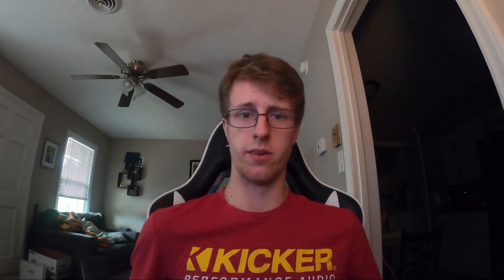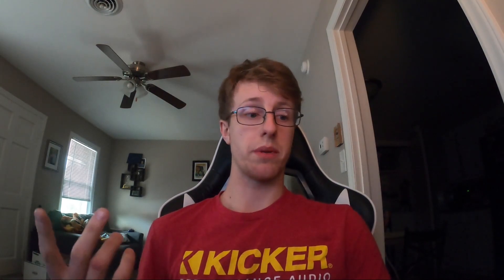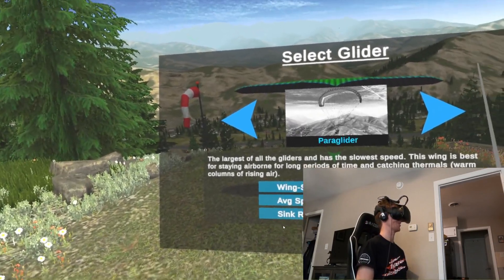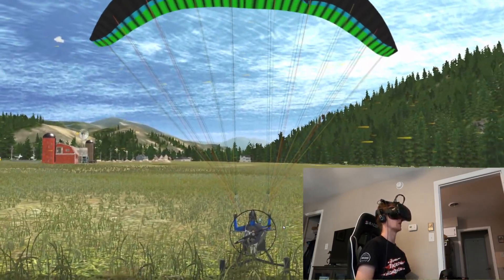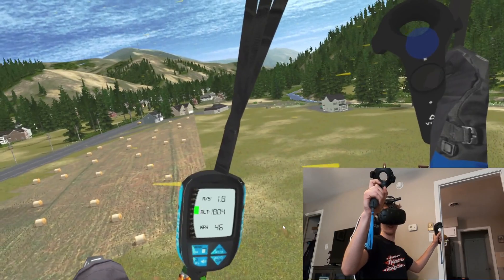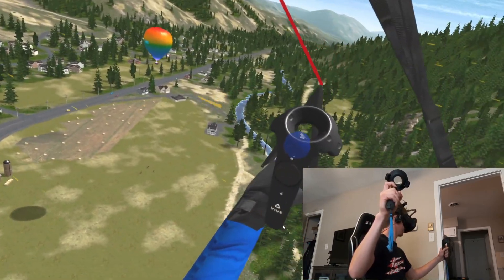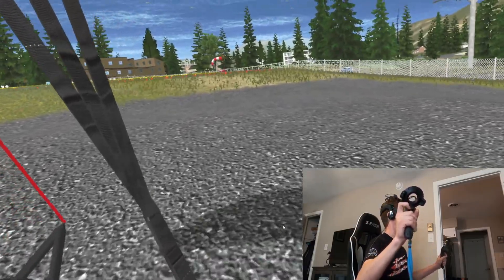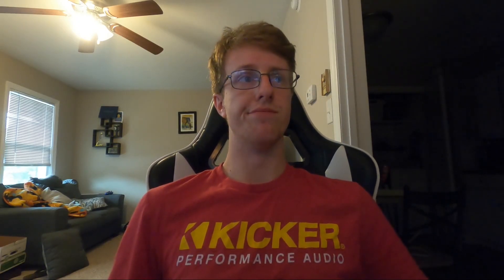VR Paragliding Simulator experience | Avery Flies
I had used the Glider Sim for a few months while I waited for my motor to show up. Now that I've flown, I wanted to revisit the sim and see if it was accurate. Would I buy again? Yes!